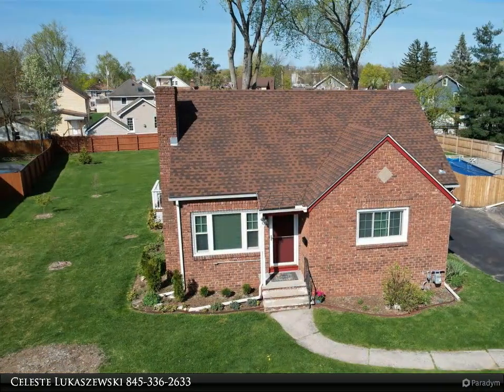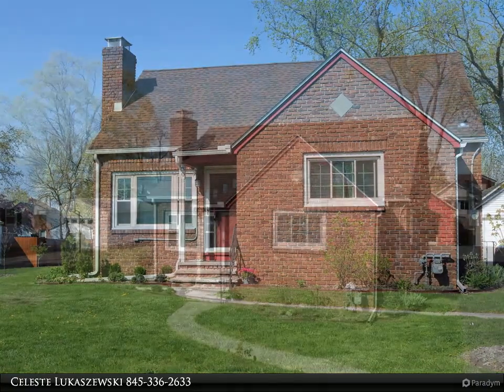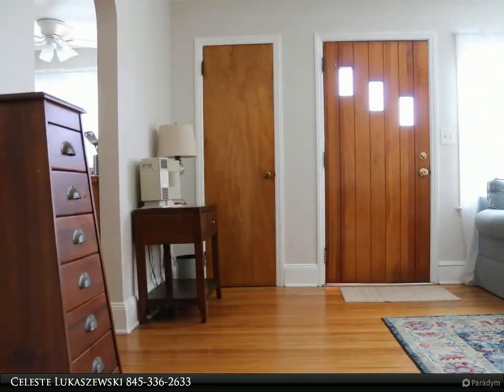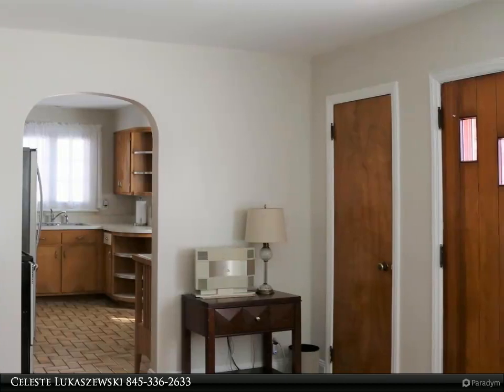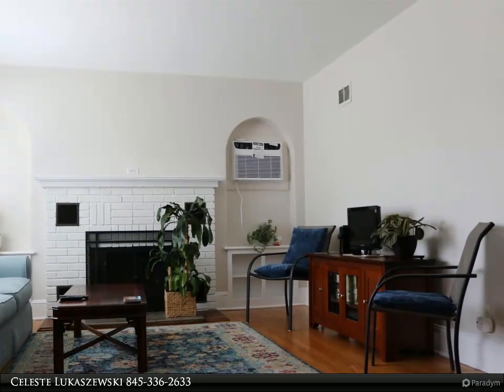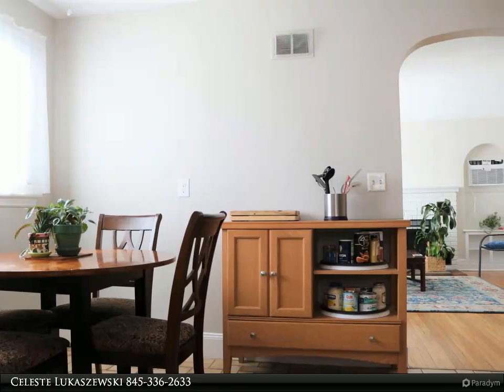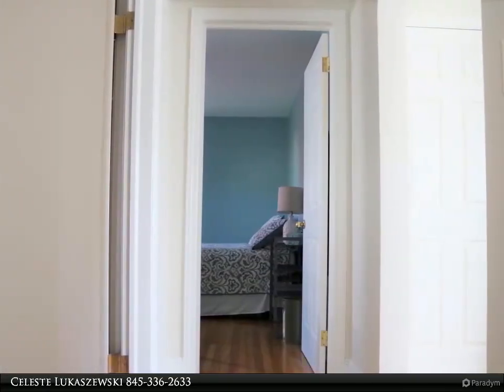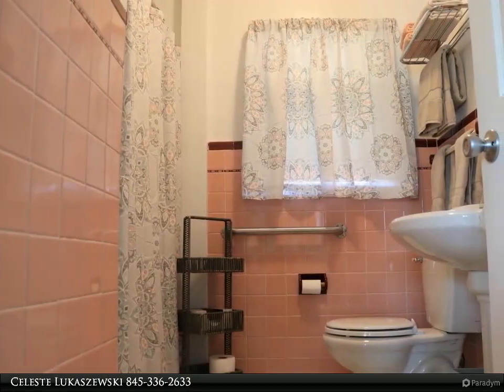Weichert Realtors - The Spiesman Group - 30 Harding Avenue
Please enjoy this property video created by Weichert Realtors - The Spiesman Group

Looking for the perfect home? Look no further! This charming Cape-style house boasts 3 bedroom and 1 full bath, making it the perfect space for anyone. The first floor features a spacious bedroom and a second bedroom that would make a great office with its separate entrance, perfect for those who work from home. Enjoy the cozy ambiance of the wood-burning brick fireplace in the living room, complete with built-ins. The interior has been recently painted with a neutral color palette that perfectly complements the natural light and brightens the living spaces, giving the home a fresh and modern feel. The eat-in kitchen offers plenty of space for meal prep and entertaining, with beautiful solid wood cabinets and plenty of counter space. You'll love cooking in this bright and airy kitchen. The second floor features a large open additional bedroom, complete with a walk-in closet for all of your storage needs. With ample space to store seasonal items or set up a home gym, this basement is a versatile addition to an already incredible home. As you step outside, you'll notice the expansive yard that stretches out before you. Imagine hosting barbecues, picnics, or games in this inviting space. There's plenty of room for everyone, including pets to run and play, and the fence ensures that your outdoor activities remain private. And don't forget about the detached garage, providing plenty of space for your vehicle and out door equipment. Don't miss the opportunity to make this space your own and explore all of the possibilities it has to offer.

1 full bath

Celeste Lukaszewski
Weichert Realtors - The Spiesman Group